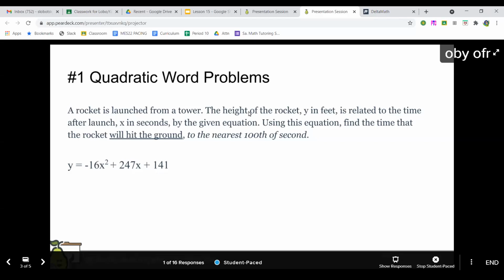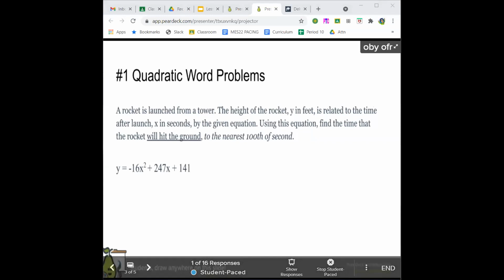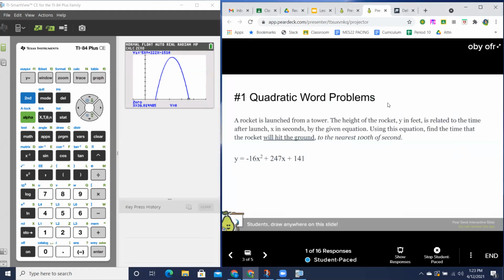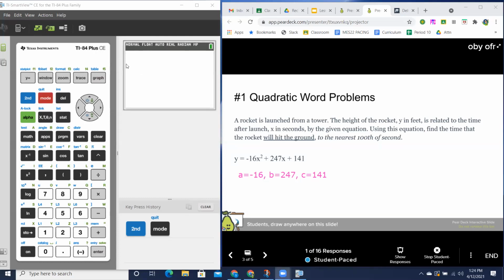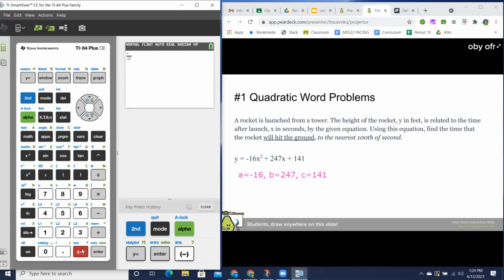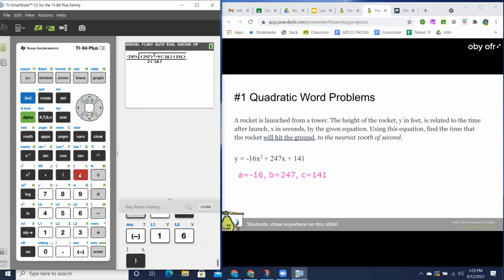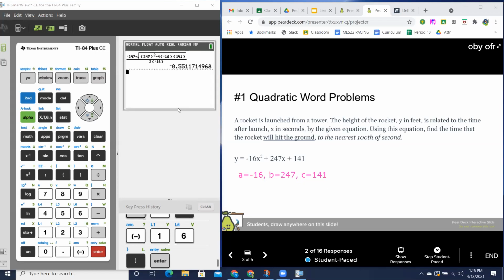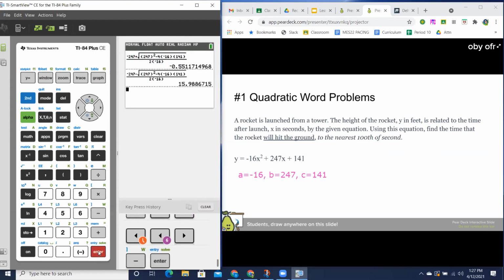Quadratic Word Problem #1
At what time will the rocket hit the ground?